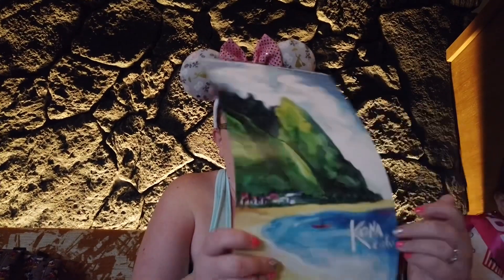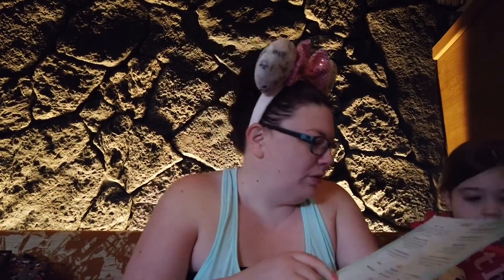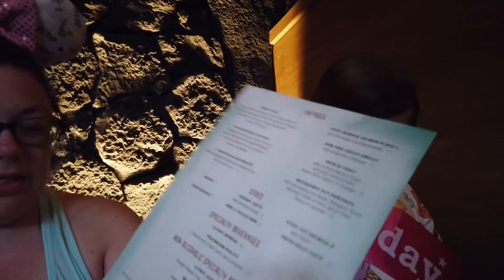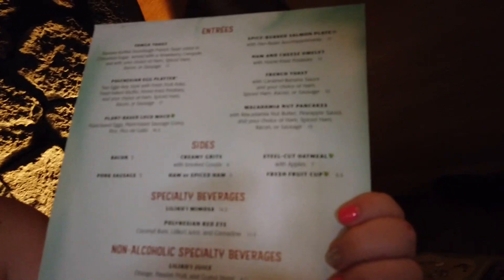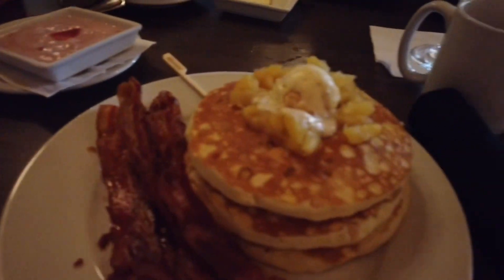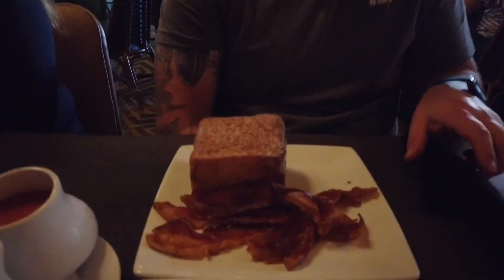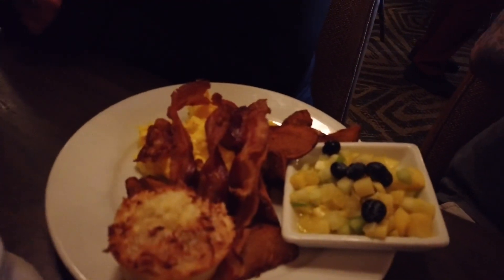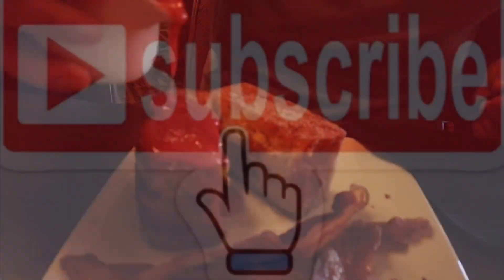Kona cafe breakfast for Rylee’s birthday